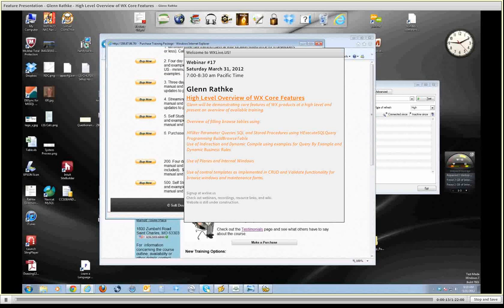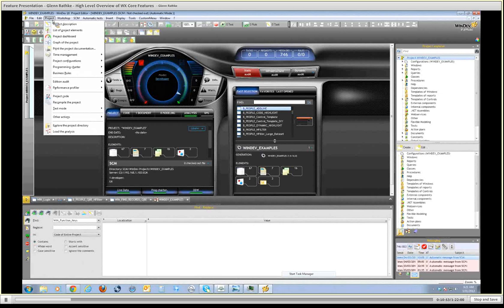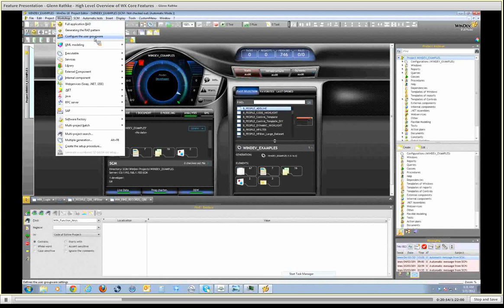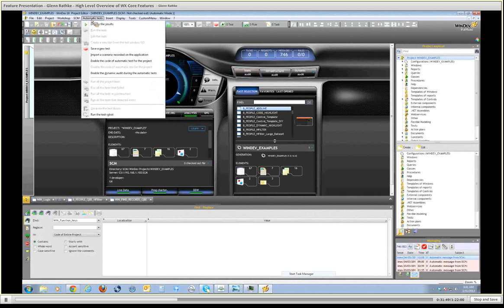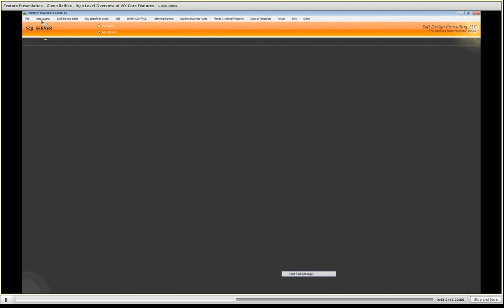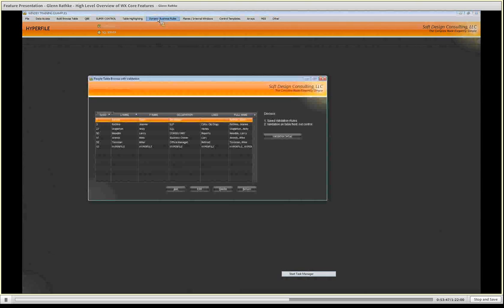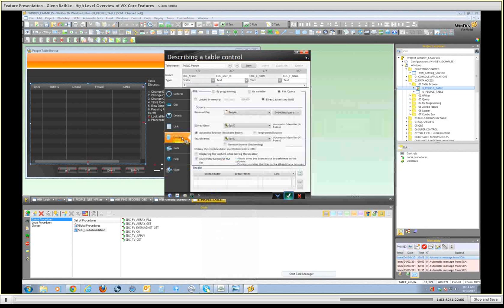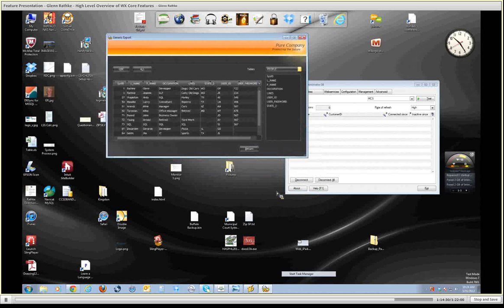WINDEV Webinar017 Glenn Rathke - Mar 31 2012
Glenn Rathke
High Level Overview of WX Core Features
Glenn will be demonstrating core features of WX products at a high level and present an overview of available training.

Overview of filling browse tables using:

HFilter
Paramater Queries
SQL and Stored Procedures using HExecuteSQLQuery
Programming
BuildBrowseTable

Use of Indirection and Dynamic Compile using examples for Query By Example and Dynamic Business Rules

Use of Planes and Internal Windows

Use of control templates as implemented in CRUD and Validate functionality for browse windows and maintenance forms.